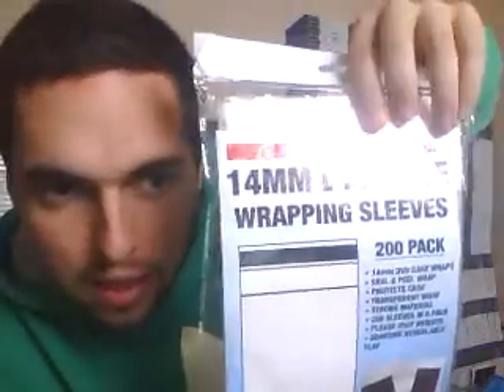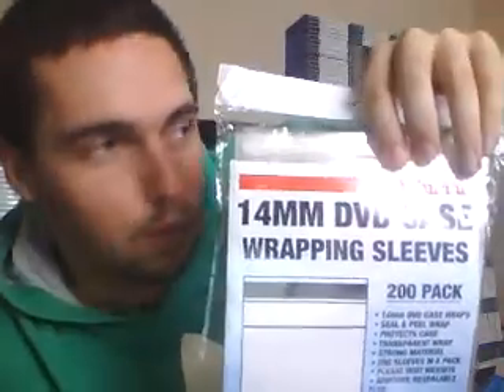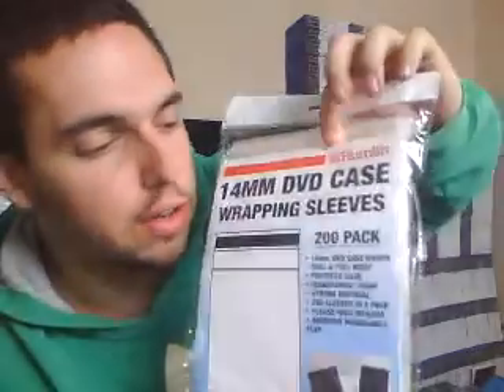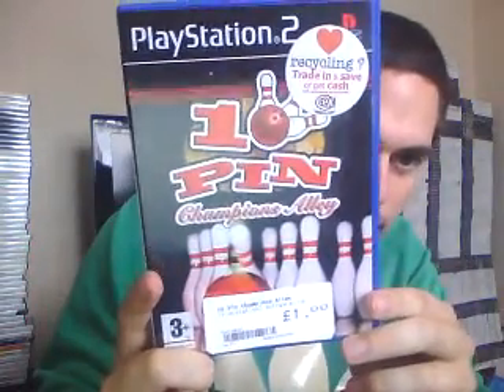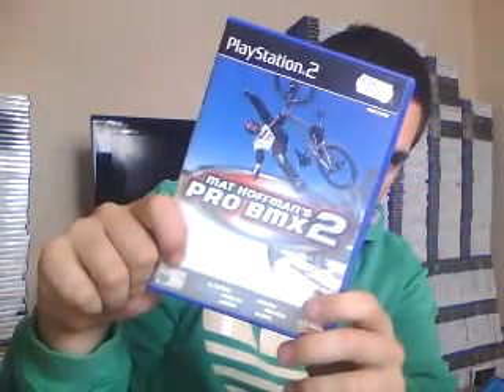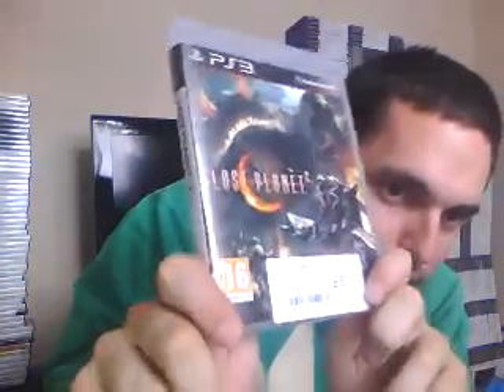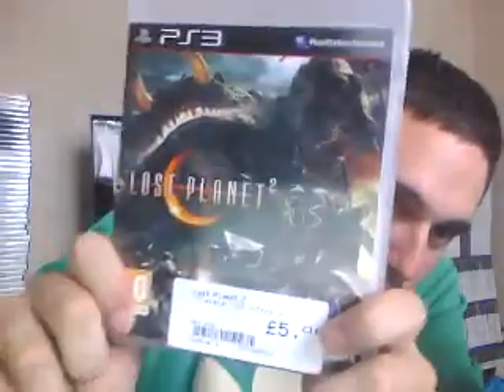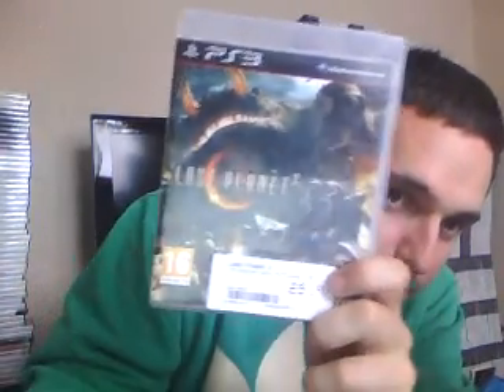ps2 pick ups video 03/07/13